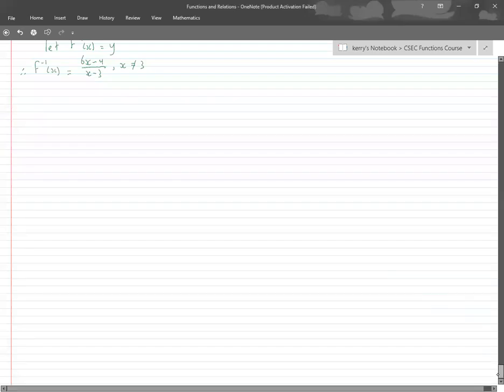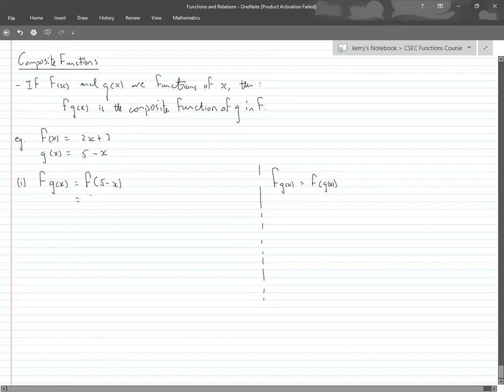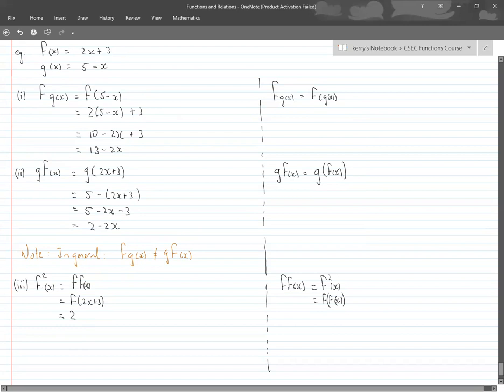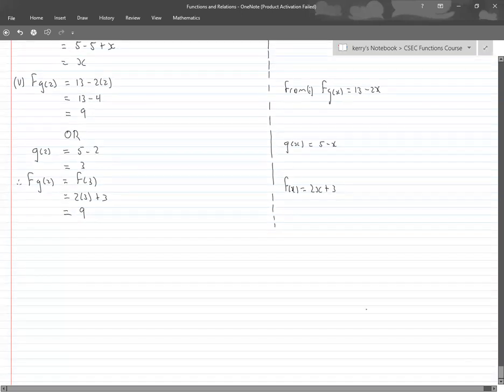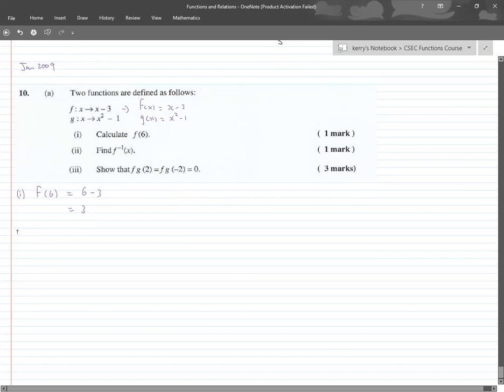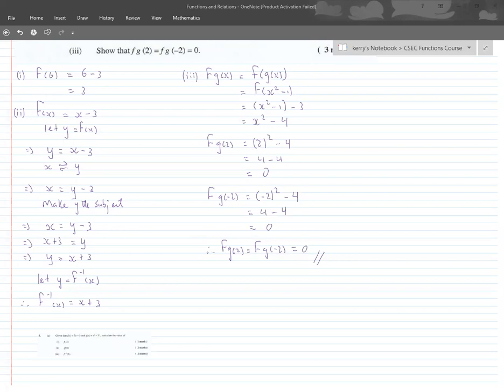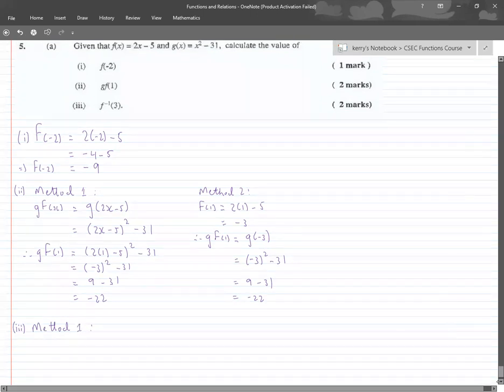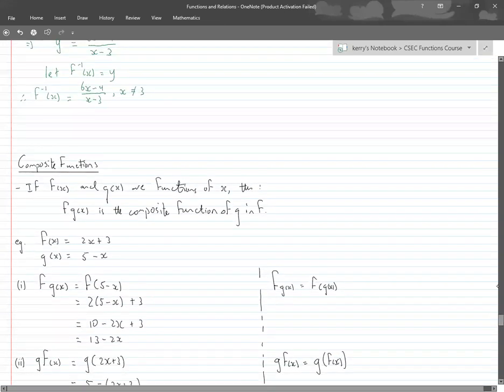Composite Functions and Past Paper Questions - Relations and Functions Course (Session 5)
Hi everyone! This is the final video in the Relations and Functions Course! In this video, we learn the concept of a composite function and attempt a couple of past papers based on functions.